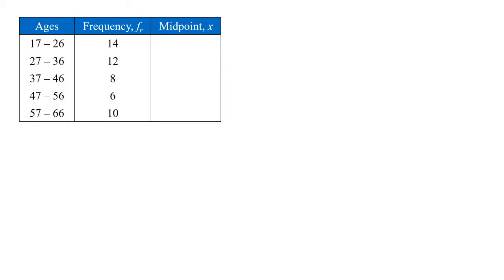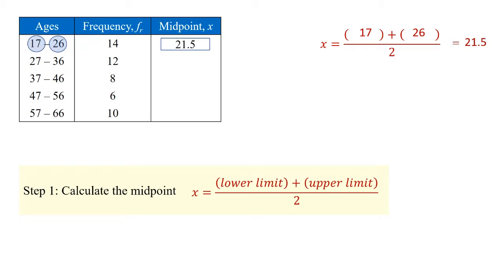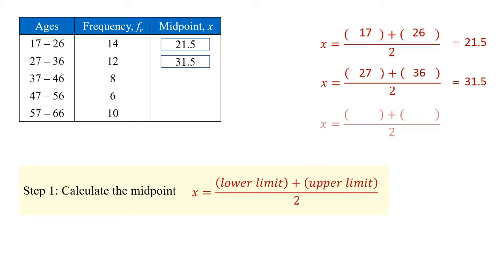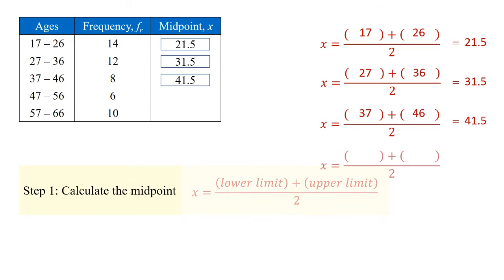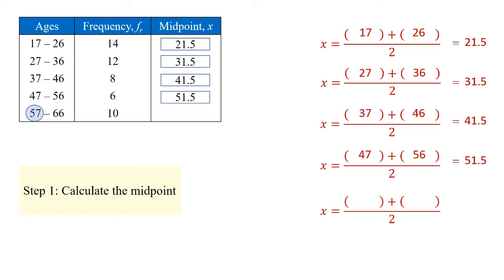Calculating Weighted Mean (Grouped Data) -Part A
Quantitative Methods
Dawson College
Weighted Mean -Part A